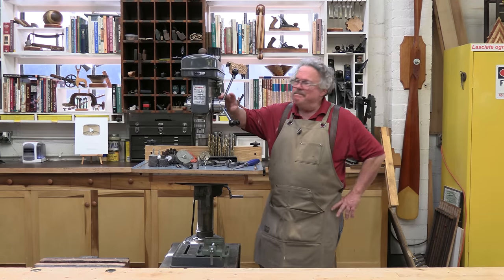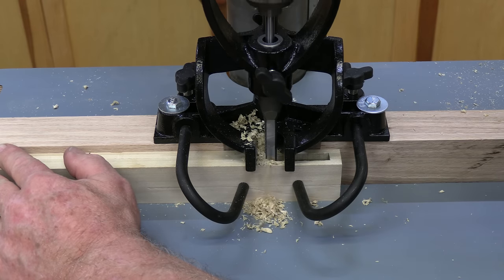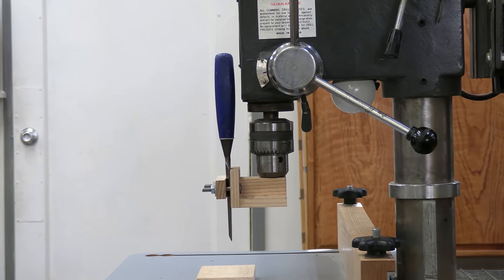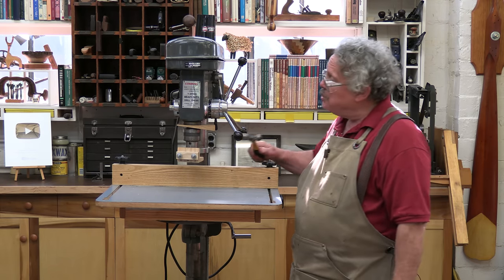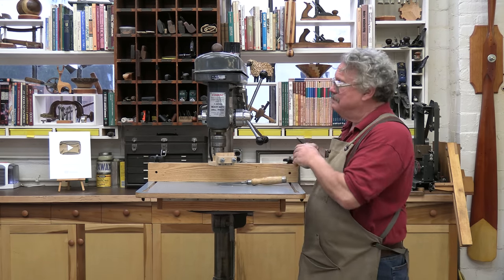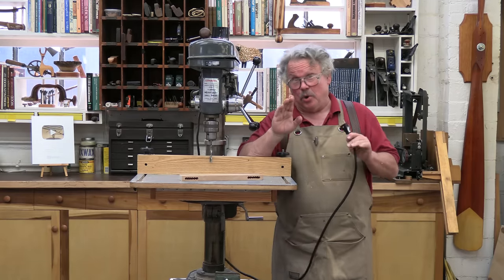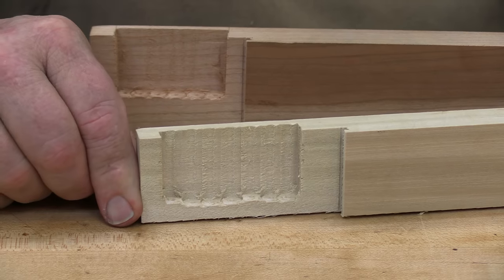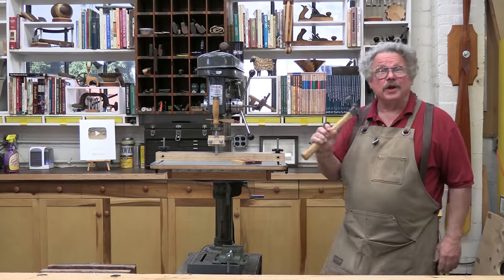Drill Press Chisel Mount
Ever need to do some precision cutting with a hand chisel? This ingenious jig mounts a hand chisel to your drill press and lets you use the quill to advance the chisel in perfectly straight path, and then stop it at a precise point. This can be extremely useful for both joinery and inlay. Nick shows how to use the "drill press chisel mount" to clean out a square mortise and create a groove for wire inlay.

We offer the plans for the Drill Press Chisel Mount
If you'd like the plans for the Drill Press Table shown in this video, they can be found

Also visit the WORKSHOP COMPANION GENERAL STORE where we offer a wide selection of Nick's BOOKS and PROJECT PLANS in digital format All our plans are in both Imperial/English and metric measurements. And you can pick up one of Nick’s books FREE just for visiting!